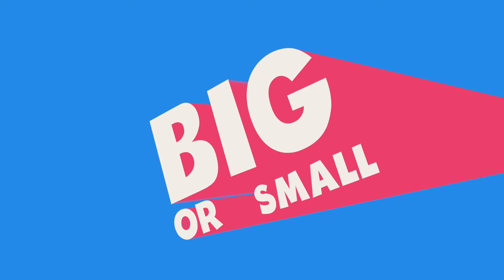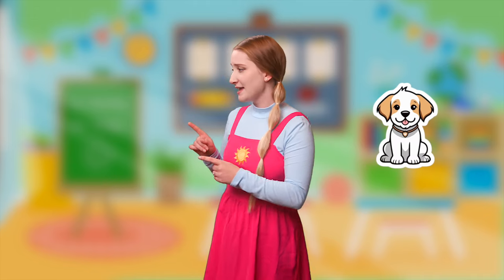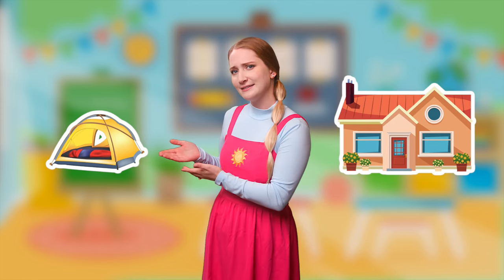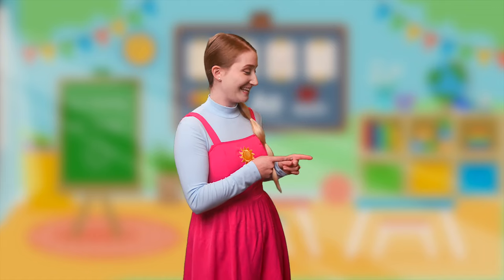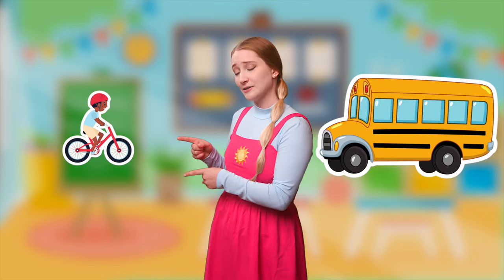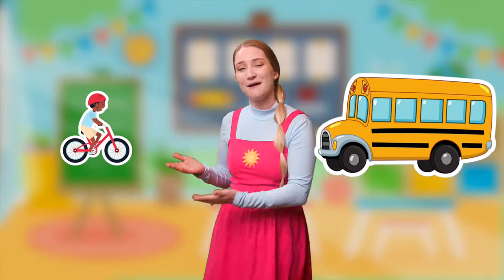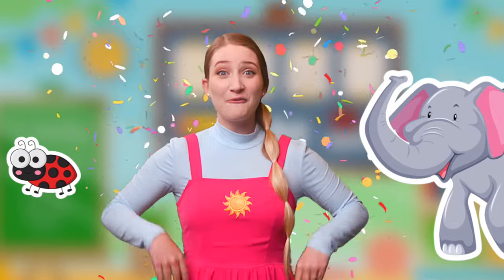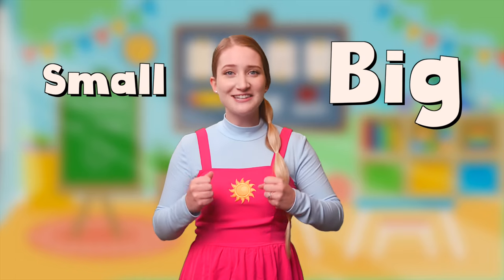Big and Small Game | Learn With Miss Sarah Sunshine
🌟 Explore "Big and Small" with Miss Sarah Sunshine! 🌈 An Interactive Learning Game for young children👶.

Welcome to "Big and Small," a captivating and interactive game, featuring the beloved Miss Sarah Sunshine, designed especially for toddlers and young kids. As your child prepares for preschool or kindergarten, this game becomes an essential learning tool, helping them grasp the fundamental concept of size comparison.

🔍 Why "Big and Small"?
* Engaging Educational Experience: Join Miss Sarah Sunshine in 8 rounds of immersive gameplay. Help her answer correctly and learn alongside her!
* Understanding Size Concepts: This game is key in helping your child understand the 'Big and Small Concept for Kids,' a crucial part of their early learning journey.
* Interactive Exploration: We encourage exploring new materials and ideas through this game, making learning dynamic and engaging.
* Memory and Cognitive Skills: Playing "Big and Small" is a great way to improve memory and cognitive skills in young minds.
* Promoting Learning: With an enjoyable and educational approach, this game promotes overall learning and development.
🎉 Fun and Effective Learning:
Learning is most effective when it's fun! "Big and Small" is designed to ensure your child enjoys every moment of the game, ensuring they absorb new skills quickly and effectively.

📚 Perfect for Lesson Plans:
This game is an ideal addition to lesson plans for preschoolers, offering a playful yet informative way to teach the difference between big and small.

🌈 Dive into this exciting game where learning meets fun with Miss Sarah Sunshine. "Big and Small" isn't just a game; it's a foundational step in your child's educational journey.